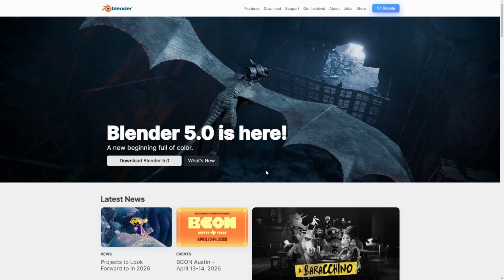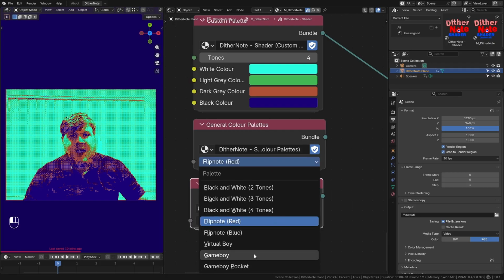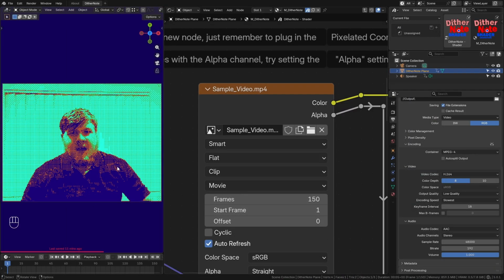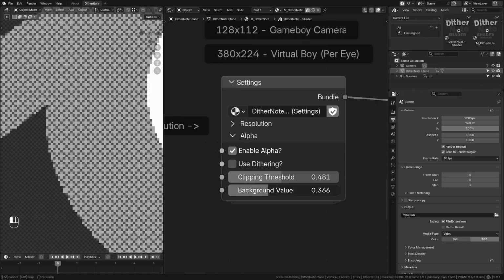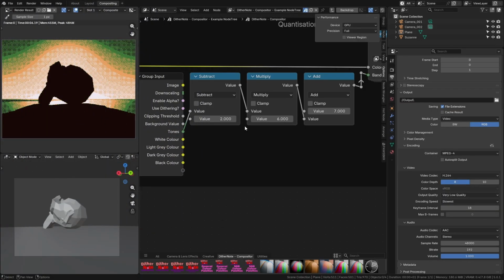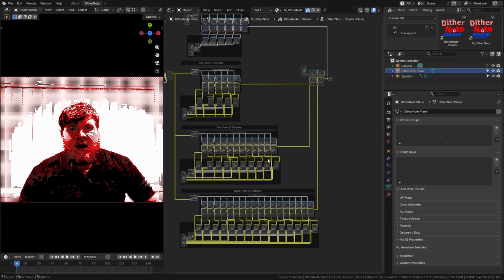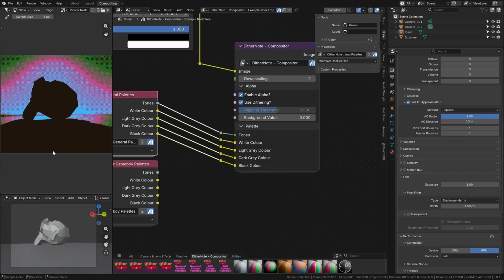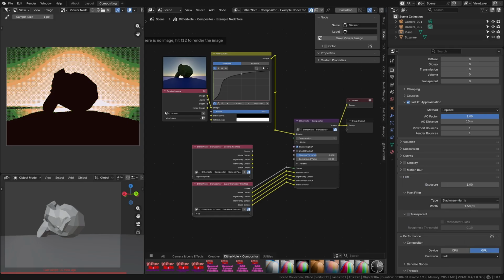DitherNote - Retro Blender Filter (Full Tutorial)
I made an "Addon" (kinda) for Blender 5.0+ called DitherNote. It has 2 components. A shader version and a compositor version. The shader version allows you to convert videos into a 2-4 colour dithered style, but also lets you place it in 3D space. The compositor version is the same but lets you add it as an filter on a render.

This video explains (in maybe too much detail) how to use the addon. At the beginning I assume you don't know how to use blender but when you get to the compositor version the opposite is true since you need to know how to make a scene and render to begin with.

Obviously you will also need Blender: (And feel free to donate to them. They do amazing work and I don't wanna go back to using Maya)

Also I mention the bitcrushing site so here's the link to that: (you need to highlight and copy the whole thing because youtube doesn't detect the settings part)

This video was the first time I have made something long-form (with it being the longest video I have ever made as of now) and the first time I swapped off of adobe to create it, so the quality of the video is not quite there. Also I was planning on making a trailer for the addon but this was simply taking too long so I have postponed it, if not cancelled it because idk if it really needs one.

Along with all of that this is also the first time I have made a "tool" like this and put it up online for people to download.

My Links (Please say hi, I am incredibly lonely):
Programs Used (Addon):
|     Blender 5.0 (The actual addon itself)
|     Affinity Studio (Images like the key art)
Programs Used (Video):
|     Davinci Resolve --- Video Editing
|     Blender 5.0 + DitherNote --- Creating some extra DitherNote examples
|     Affinity Studio --- Images
|     Google Sheets --- That bar graph for the image formats
|     Shutter Encoder --- For something probably, I am constantly using it. It's such a good program
|     (I could definitely be forgetting some)
Music (In Order Of Usage):
|     Duck Game - Character Select
|     Sonic Robo Blast 2 - Greenflower Zone, Act 1
|     Croc Legend of the Gobbos - And So The Adventure Continues
|     Pokémon Sun & Moon - Poké Pelago (Day)
|     Skaven/GLTron - Revenge Of The Cats
|     Duck Game - Arbuckle
|     Super Mario Odyssey - You Got a Moon!
|     Pokémon X & Y - Cyllage City
|     Super Mario Bros. USA - Character Select
|     Yoshi's Woolly World - Bounceabout Woods
|     Sonic Robo Blast 2 - Greenflower Zone, Act 2
|     Yoshi's Woolly World - Special Course
|     Pokémon X & Y - Bicycle
|     My Friend IRL - Eminem Please Play Fortnite With Me (Unreleased)
|     Duck Game - D M Office01
|     Kid Icarus Uprising - Dog's Theme
|     Croc Legend of the Gobbos - Shoutin' Lava Lava Lava
|     Croc Legend of the Gobbos - Bonus Room
|     Sonic Mania - Lights, Camera, Action!
|     Sonic Adventure 2 - Keys The Ruin ...for Pyramid Cave
|     Kid Icarus Uprising - Dog's Theme (whoops)
|     Duck Game - Emerald2
|     Mario Kart 8 - Toad Harbor
|     Sonic Robo Blast 2 - Techno Hill Zone, Act 1
|     Sonic and the Secret Rings - The Palace That Was Found (Instrumental)
|     Yoshi's Woolly World - Knitty-Knotty Windmill
|     Pokémon Sun & Moon - Route 1 On Melemele Island
|     Sonic Mania - Blossom Haze
|     Croc Legend of the Gobbos - Lair of the Feeble
|     Kid Icarus Uprising - That Burning Town
|     Yoshi's Woolly World - Clawdaddy Beach
|     Sonic Adventure 2 - Event: The Last Scene
Sections:
|     0:00 Intro
|     0:50 Part 1: Shader Version
|     20:43 Part 2: Compositor Version
|     34:48 Part 3: How the Addon Works + BTS